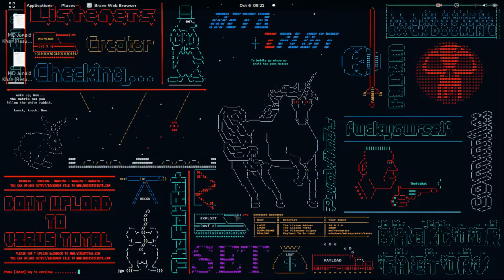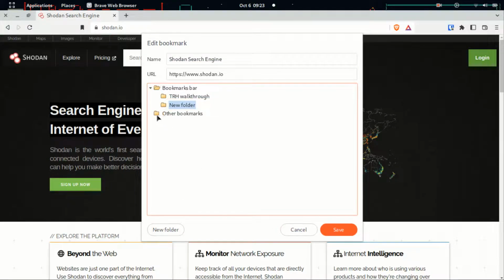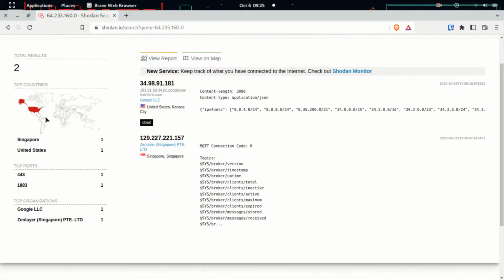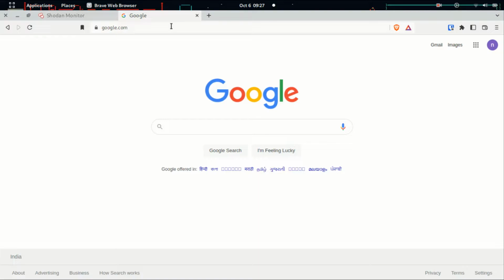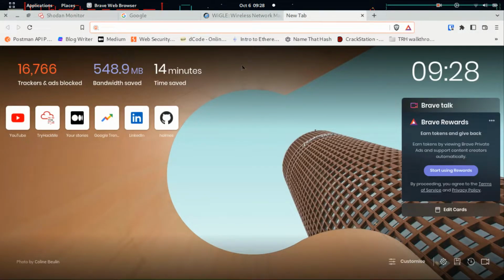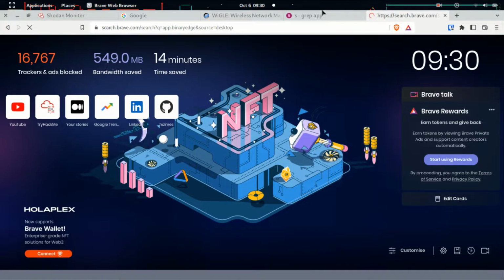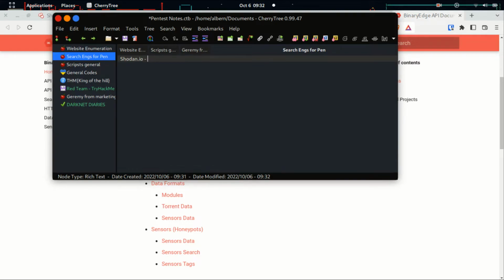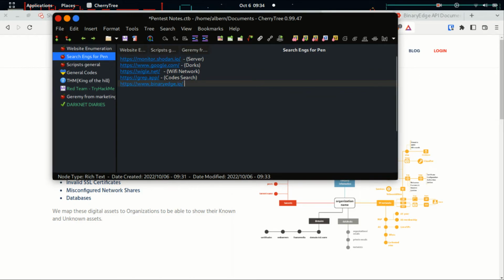Penetration tester Search Engine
❤️ Support